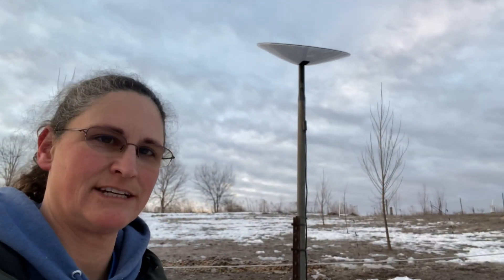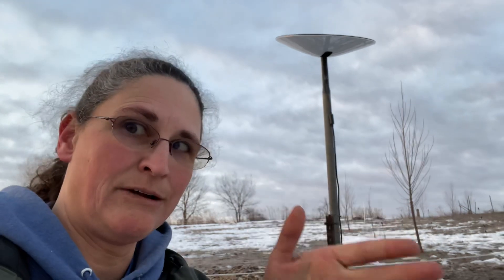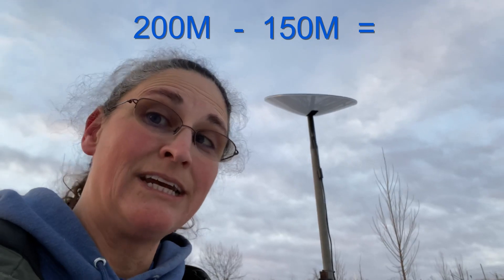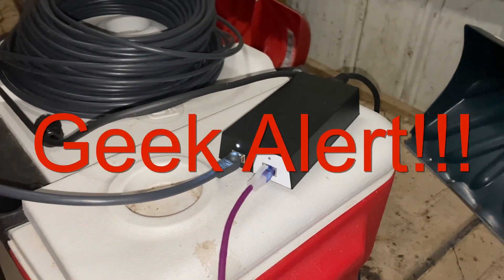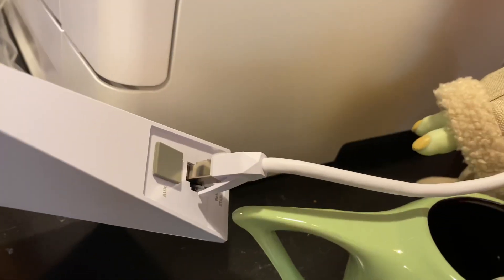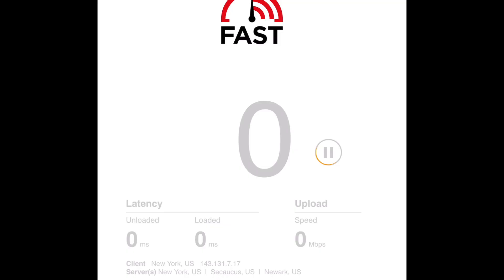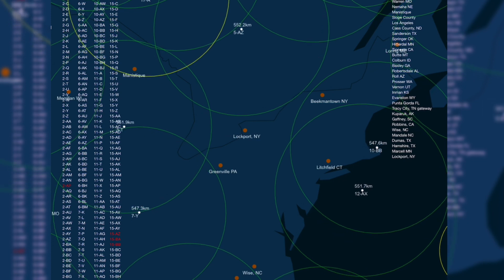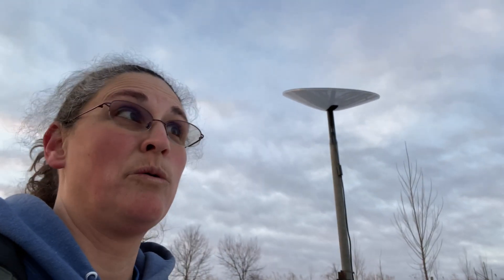Starlink Update - Speed tests when there is poor satellite coverage.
Quick recap of Starlink setup. Very plug and play.
Understanding Speed tests and what happens when you have no Satellites in view?

Satellite map link

Sign up for Starlink